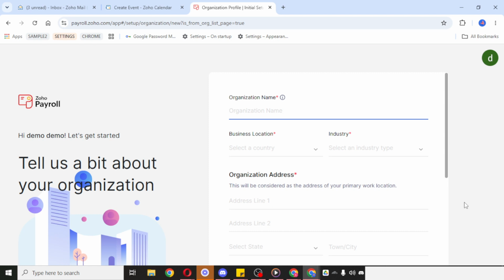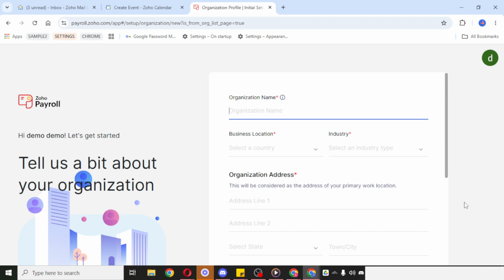How to login to Zoho Payroll (full guide 2026)